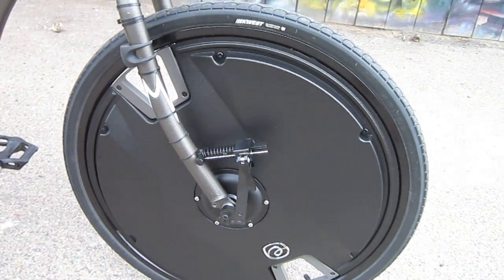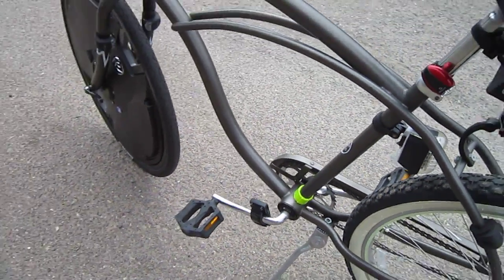Electron Wheel---Production Model---Walkaround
Now in full production, this easy to use, great performing all-in-one electric wheel should be very popular.